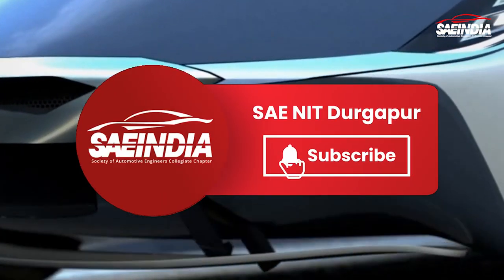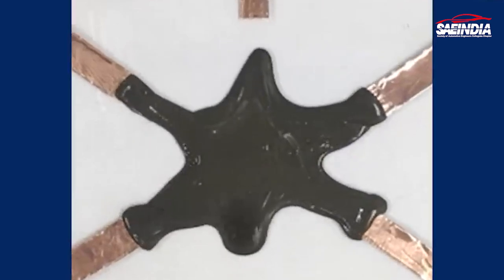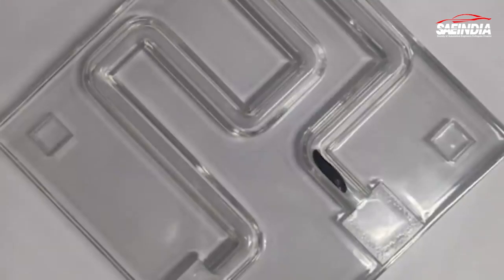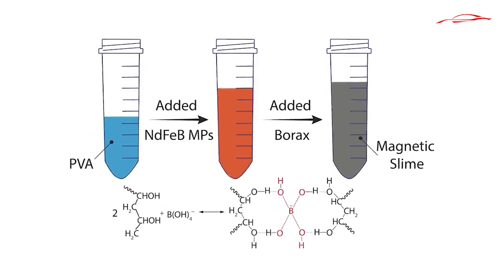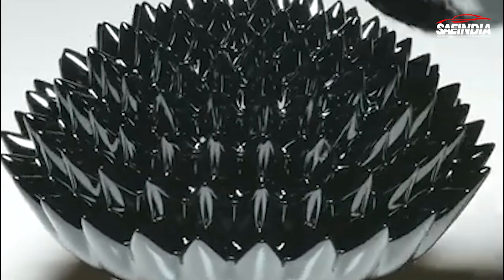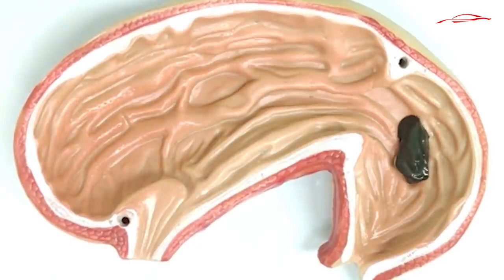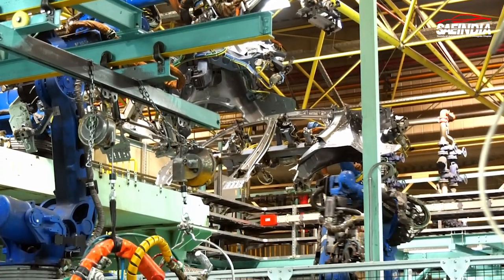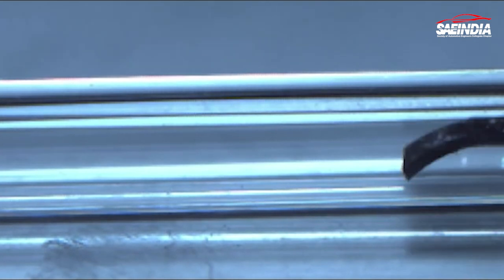Slime Robots | CrypTech #40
The realm of robotics has continuously pushed the boundaries of what is possible, and one particularly intriguing avenue of exploration is the development of slime robots. These remarkable creations bridge the gap between technology and biology, drawing inspiration from the adaptability and flexibility of living organisms.

Navigating complex environments, changing shape and even fusing together to create larger structures are the essentials of a slime robot.They can move by changing their shape and applying forces to their surroundings, enabling them to navigate complex environments and perform tasks that rigid robots might struggle with.

The potential applications of slime robots are diverse and impactful. Their ability to squeeze through cracks and crevices makes them valuable tools for locating survivors in disaster-stricken areas and medical procedures could also be benefitted from slime robots.

CrypTech is a tenacious project with the ambition of presenting various technologies, ideas and innovations globally through brief videos.

Credits:
Content : Aniruddha Roy,  Ambar
Voice Over : P. Kiranmai , Tanmay
Video editing : Manoj Doki, Yashasree
Write up : Soumya Raj
Poster : Tanmay